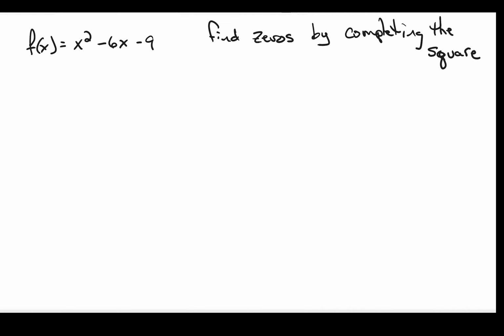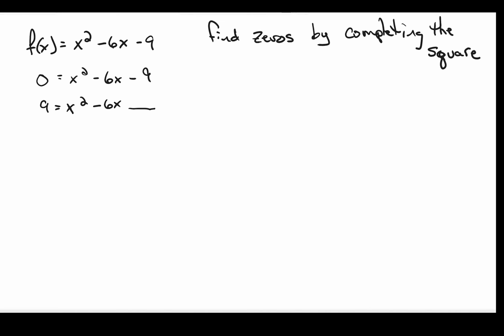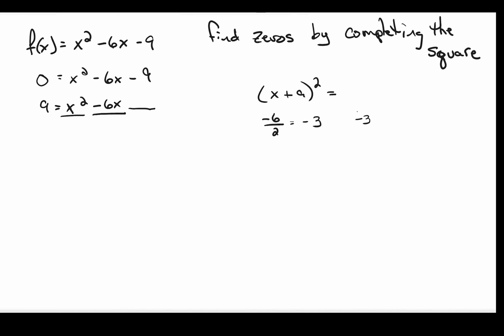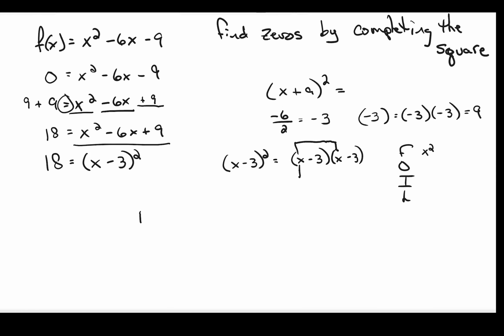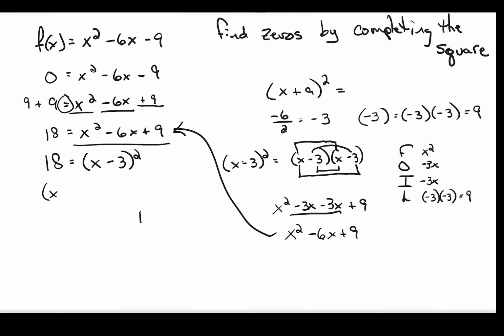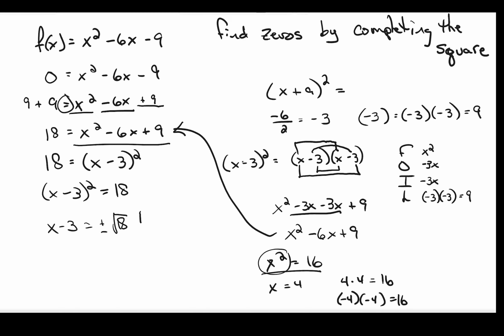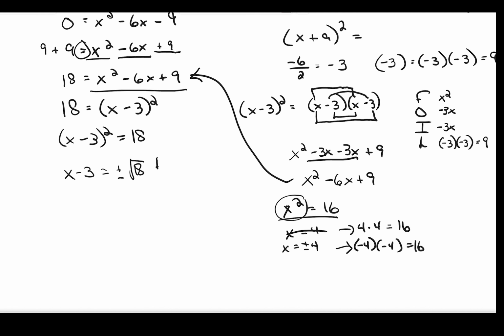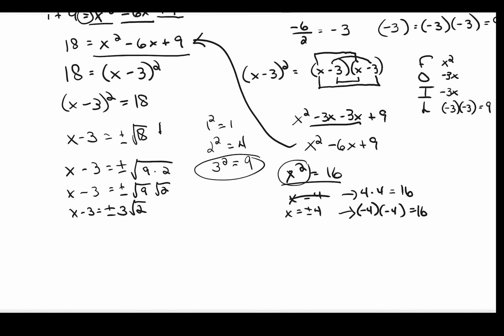Solving by Completing the Square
Solving f(x)=x^2-6x-9 finding zeros by completing the square. What are zeros?  How to complete the square, FOIL, simplify radicals, solve for x.  Algebra 2